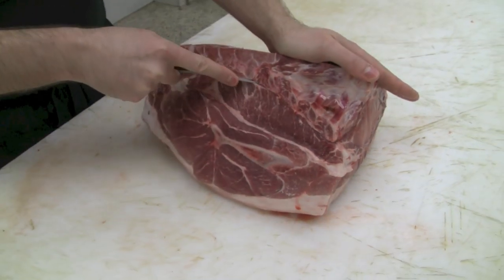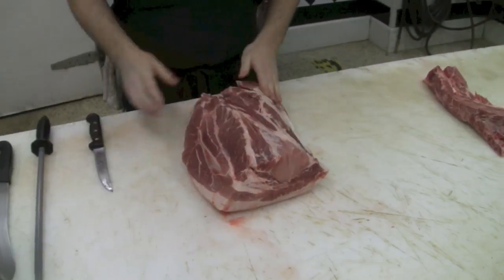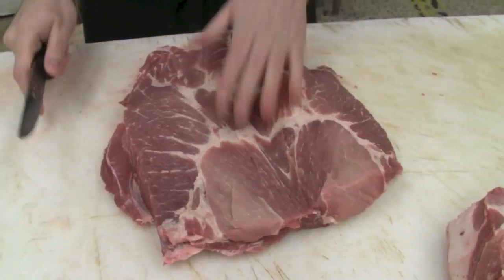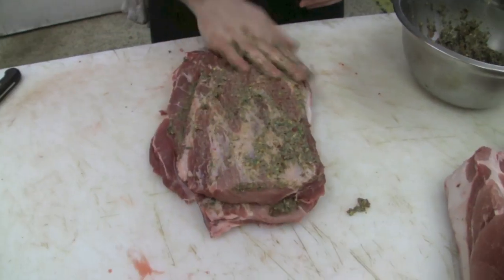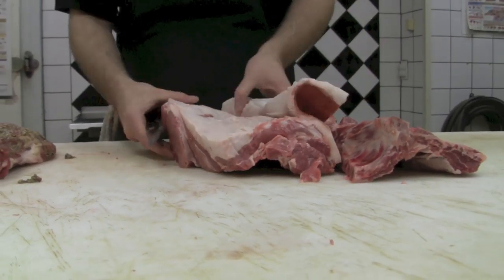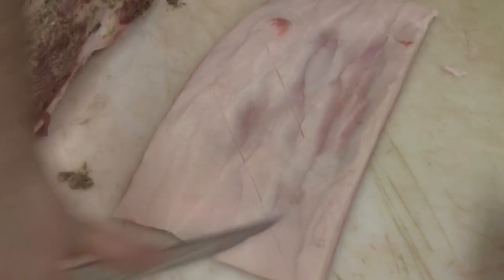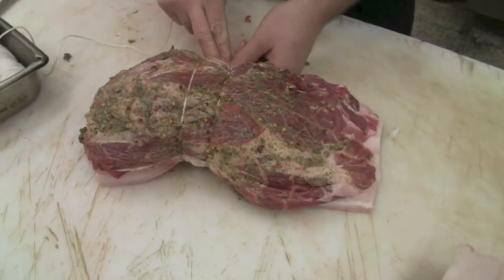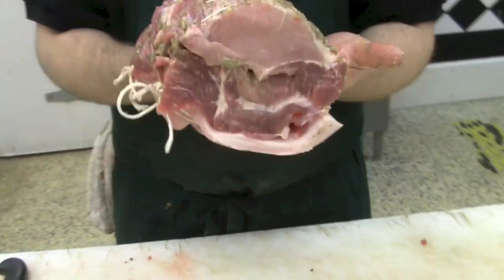Porchetta - An Italian Favourite!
Porchetta - a savoury, fatty and moist boneless pork roast of Italian culinary tradition. In this video, our Butcher Paul Bradshaw shows you how The Healthy Butcher prepares our Signature Porchetta.

Don't just drool on that keyboard - get down to our stores and take some home!

The Healthy Butcher is Ontario's best butcher, specializing in locally raised, organic meat, sustainable seafood, fresh organic produce, gourmet foods, and so much more.

Our stores offers a direct connection to the food source, dealing with over 75 farmers within 100 miles of Toronto for Beef, Lamb, Pork, Chicken, Bison, Elk, Cornish Hen, Quail, Goose as well as other premium meats, unconventional cuts, fresh seasonal produce and both fresh water and ocean fish.

OUR MISSION:
To ensure your food is produced the way nature intended.